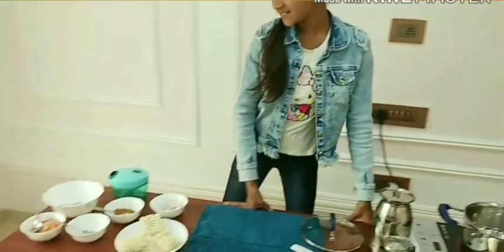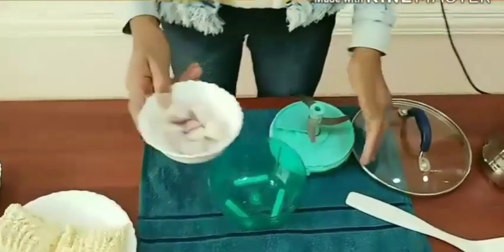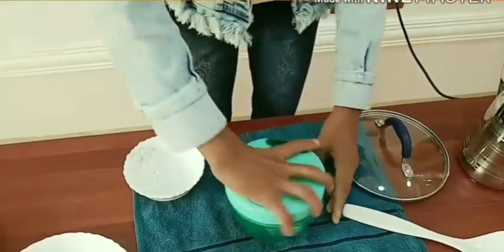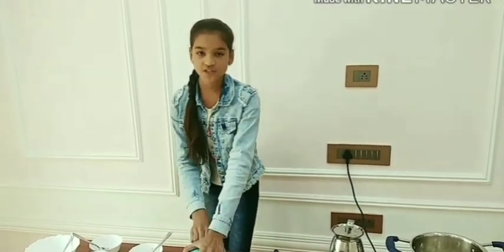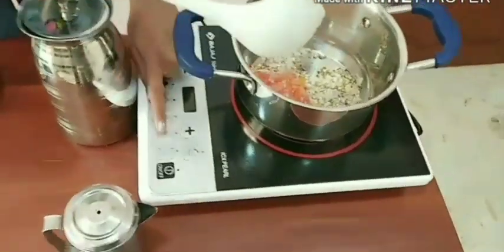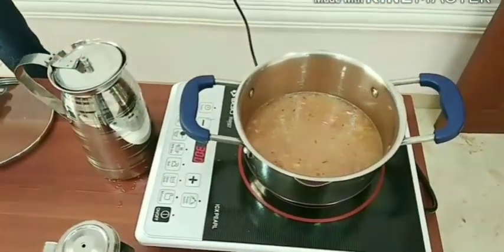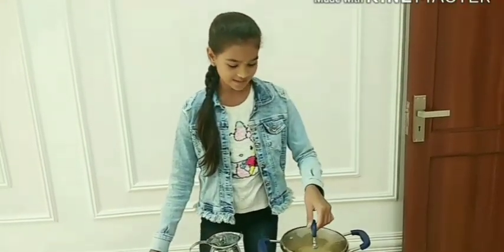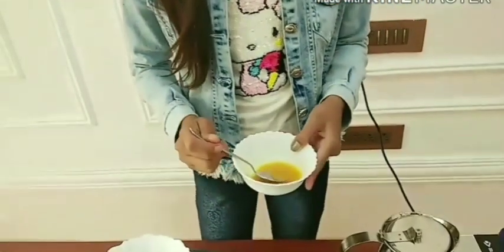Purwa's world.maggie recipes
Maggie recipe.